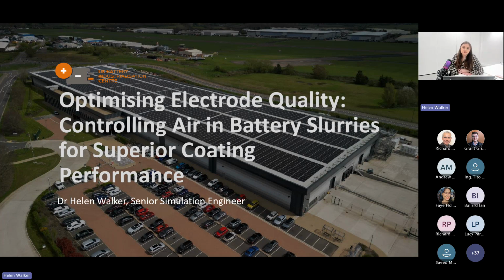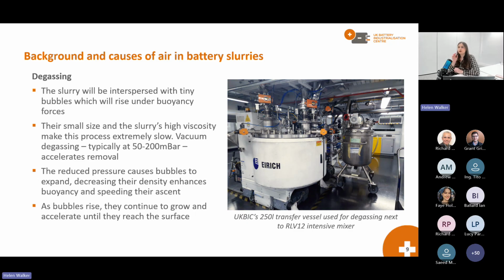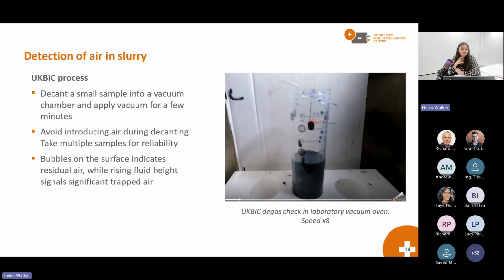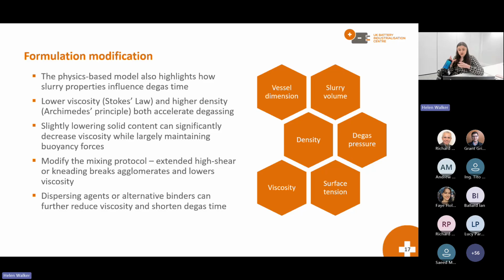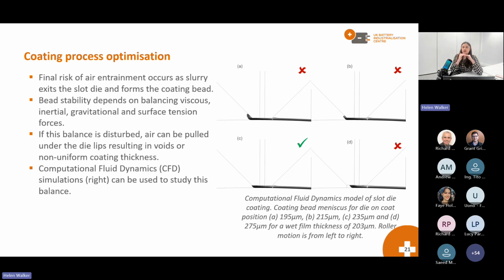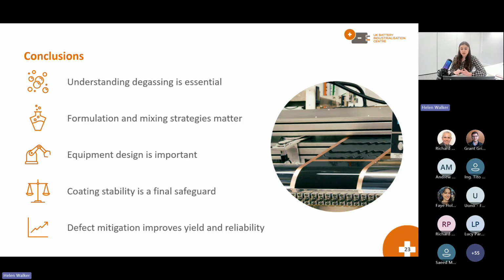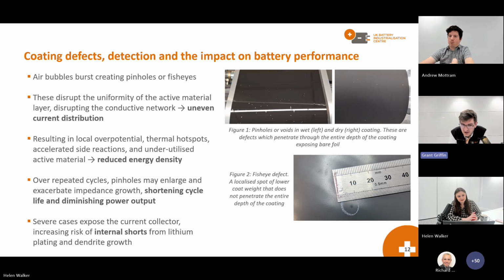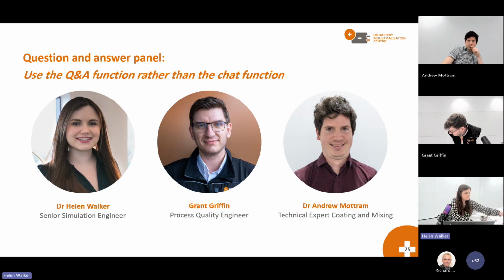Optimising Electrode Quality: Controlling Air in Battery Slurries for Superior Coating Performance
Dr Helen Walker from UKBIC shares some of the insights into UKBIC’s new white paper: Optimising Electrode Quality: Controlling Air in Battery Slurries for Superior Coating Performance, created from real life experiences and lessons learned at the UK's only open access battery development facility.

This webinar covers how we have developed models to predict degassing behaviour in slurries, provides an outline of the tools and methodologies developed to understand the underlying physics, sets out the modifications made to mitigate air entrainment, and identifies the best practices established to improve manufacturing yield and product quality during battery manufacturing.

Dr Walker has produced a more detailed whitepaper around the topic, which is available to download